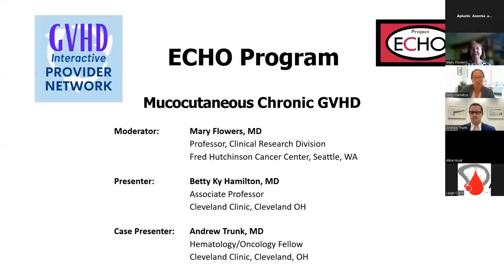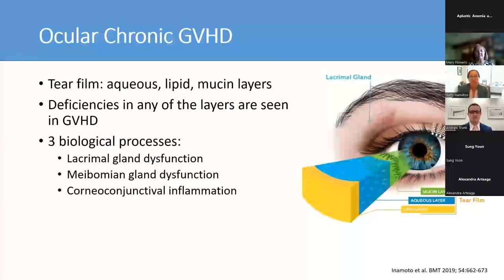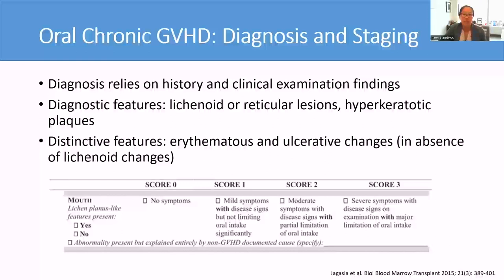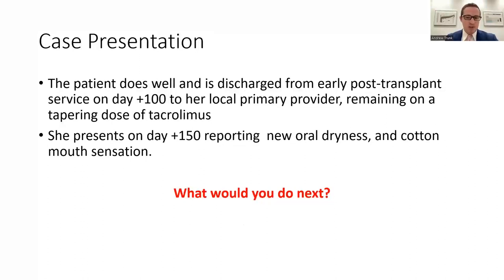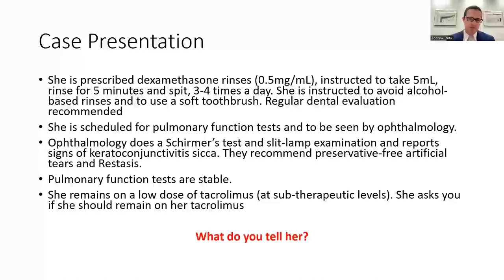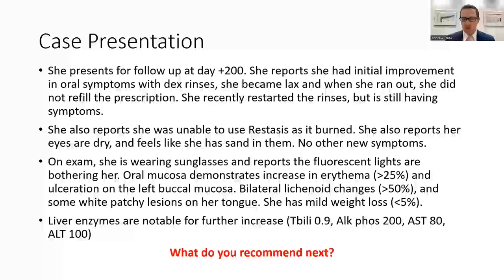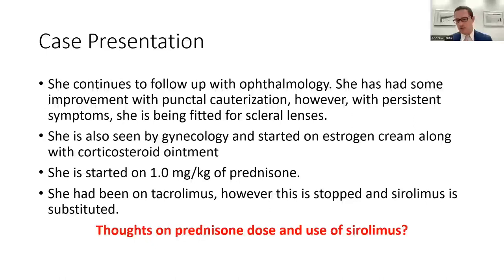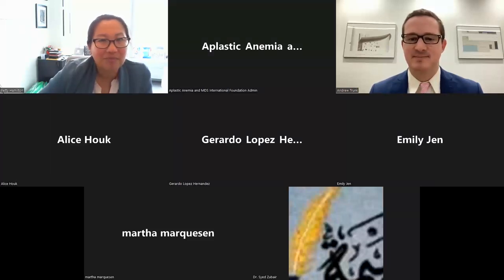Mucocutaneous GVHD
Faculty: Mary Flowers, MD; Betty Hamilton, MD; Andrew Trunk, MD

All accreditation dates have expired.